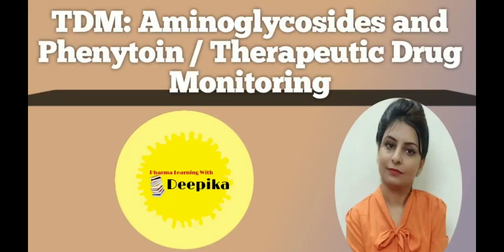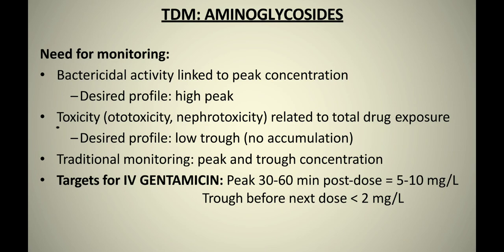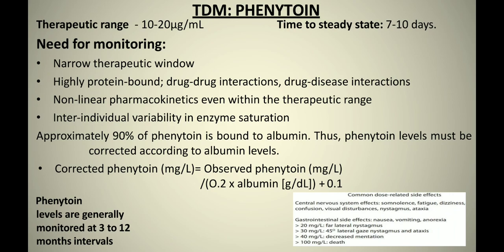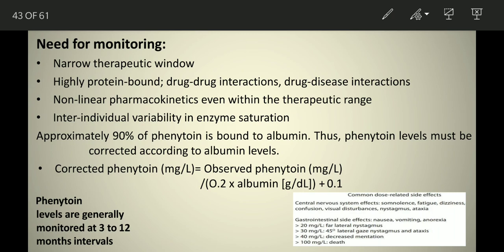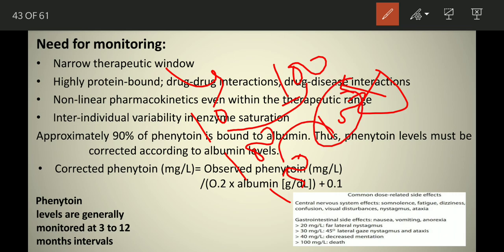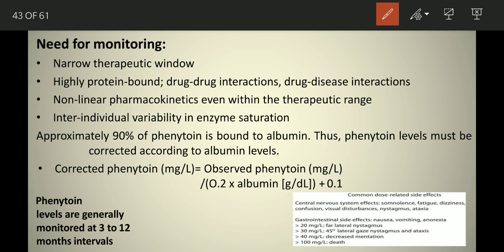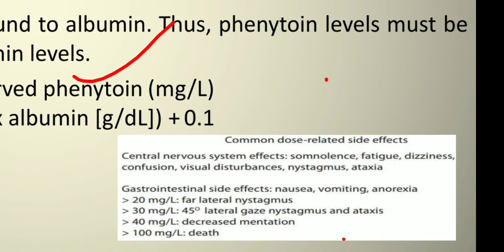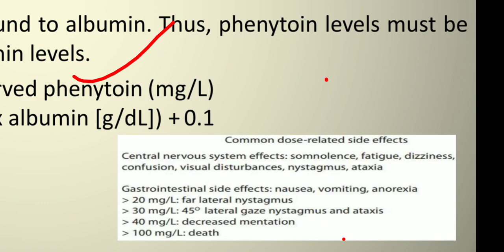TDM of Aminoglycosides and Phenytoin/Therapeutic Drug Monitoring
Hello Guys

In this video lecture I have covered the TDM: Aminoglycosides and Phenytoin/Therapeutic Drug Monitoring.